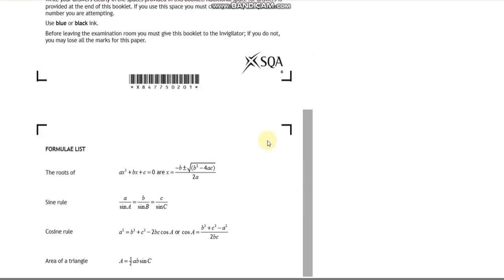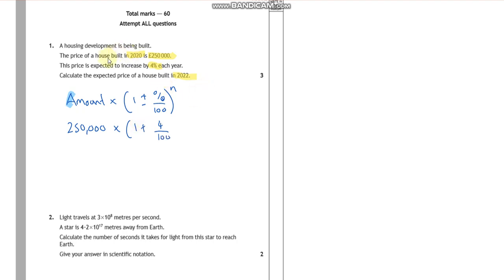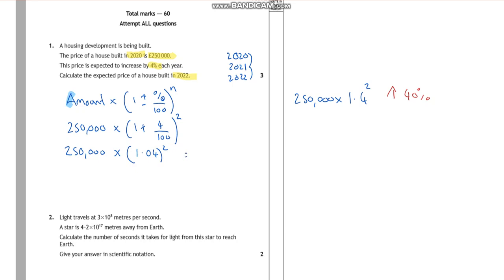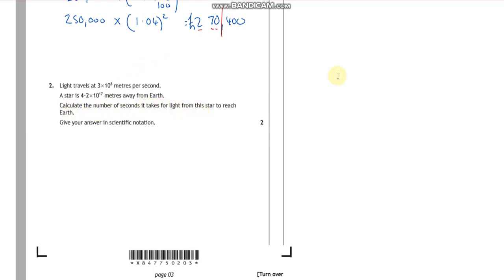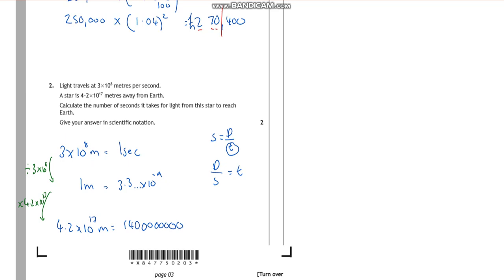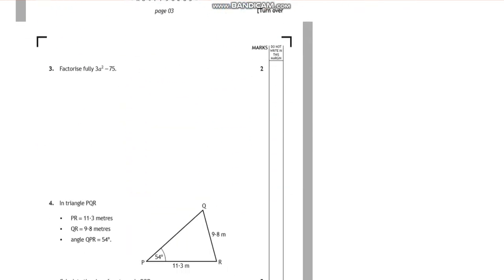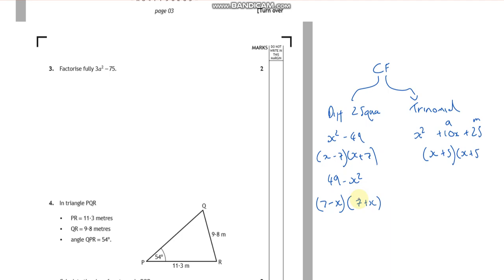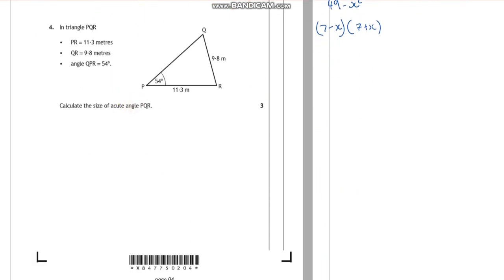National 5 - 2021 - Calc Q1,2,3